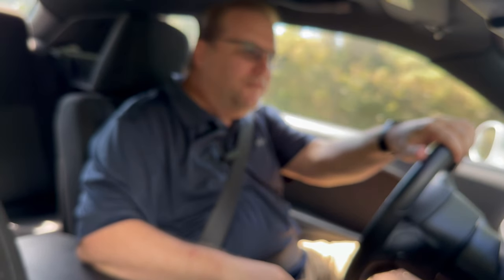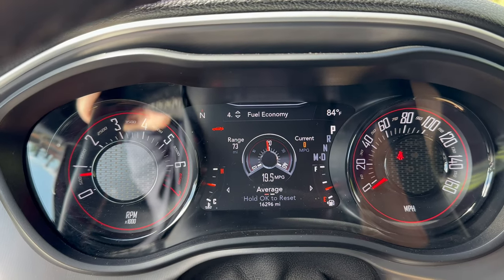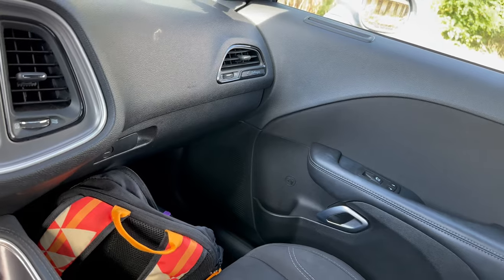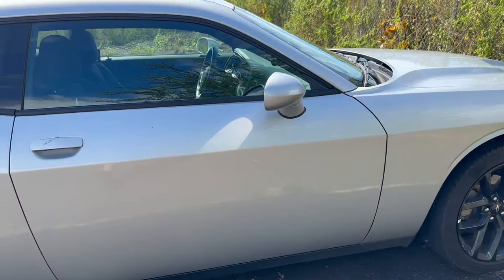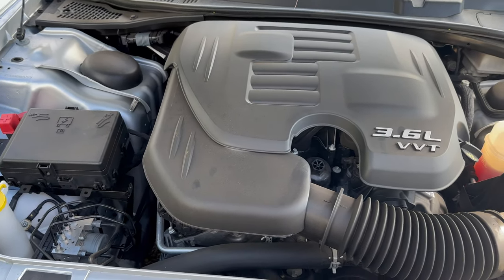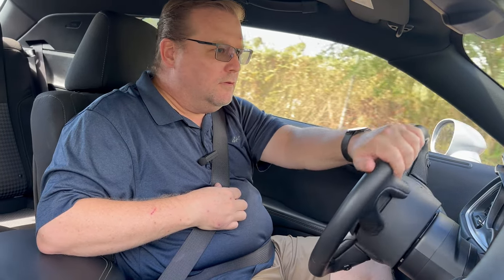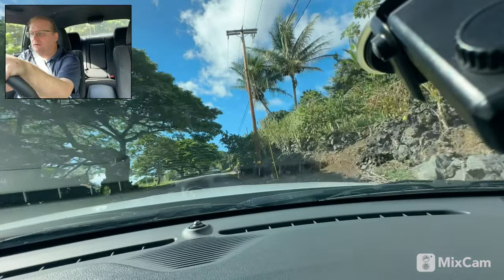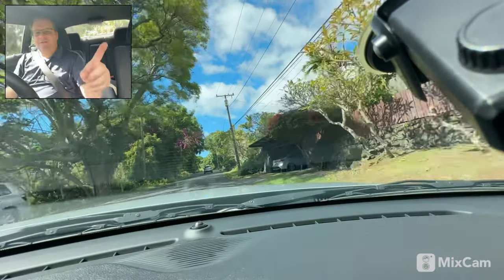5 Minute Car Reviews: 2022 Dodge Challenger SXT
5 Minute Car Reviews: 2022 Dodge Challenger SXT